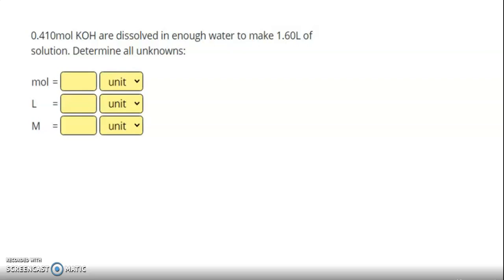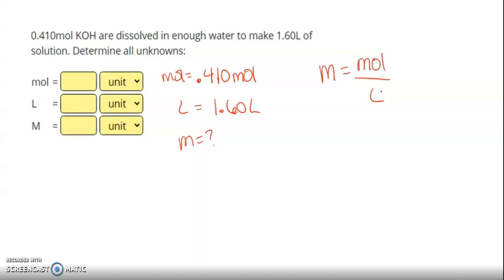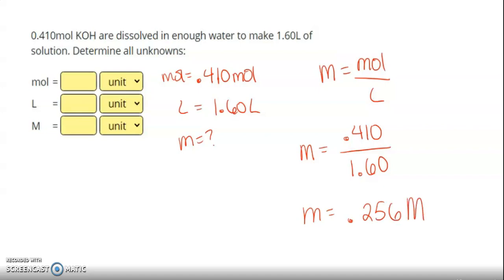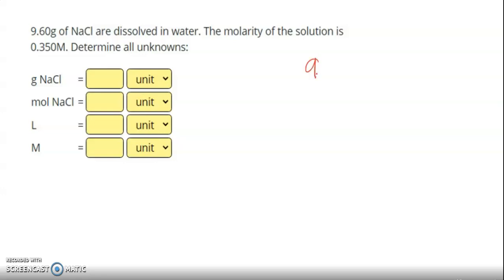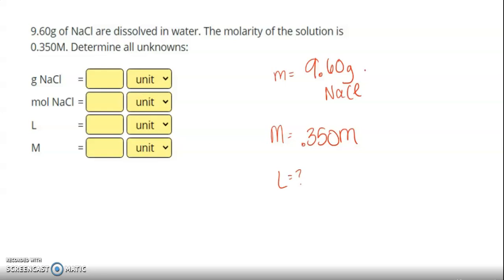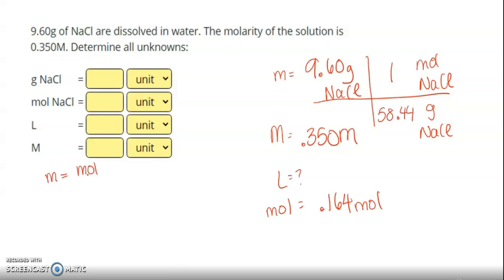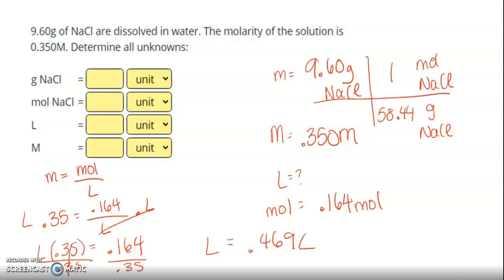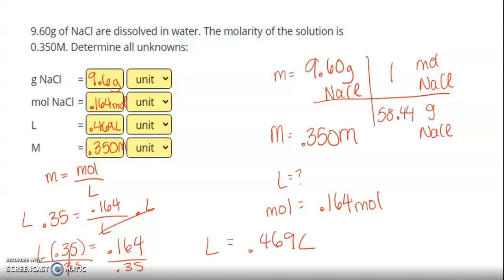Preparation Problems Molarity